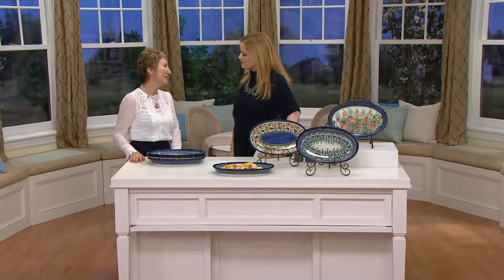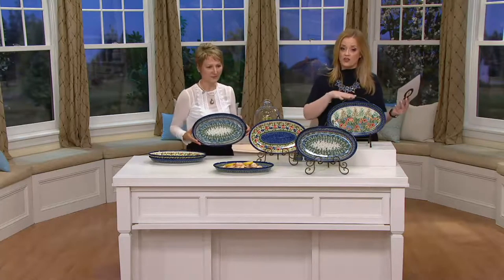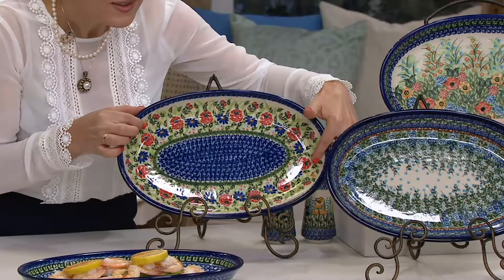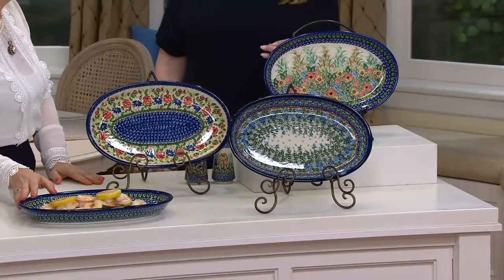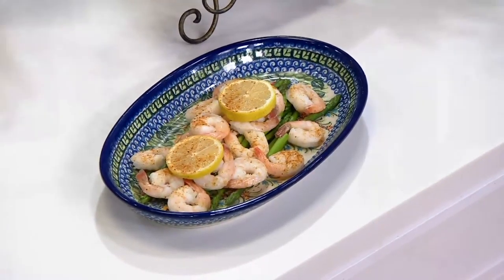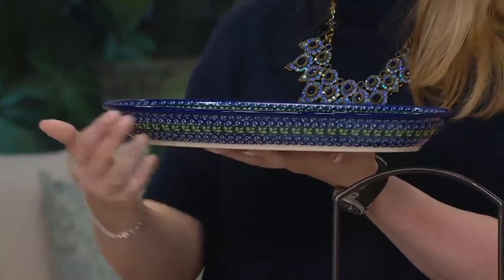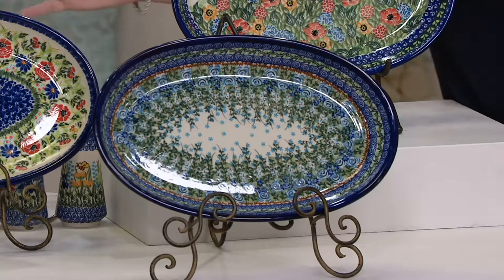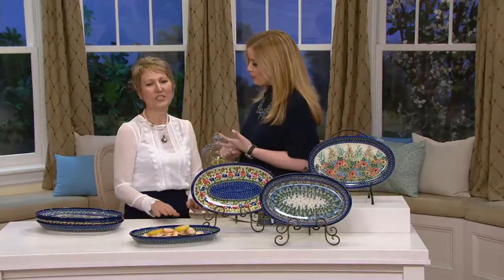Lidia's Polish Pottery Serving Platter on QVC